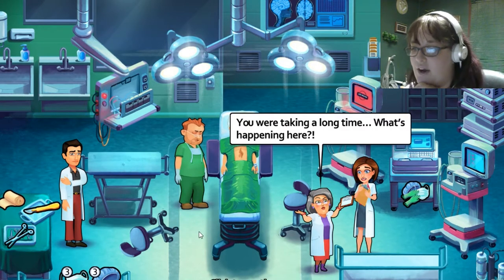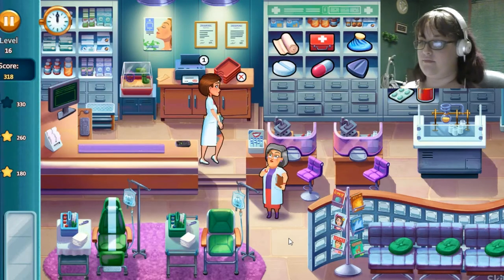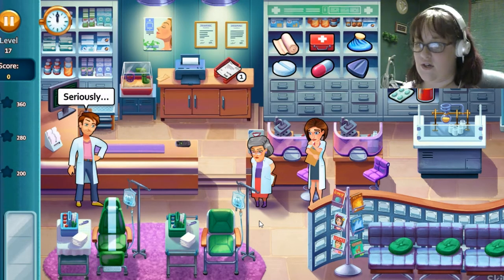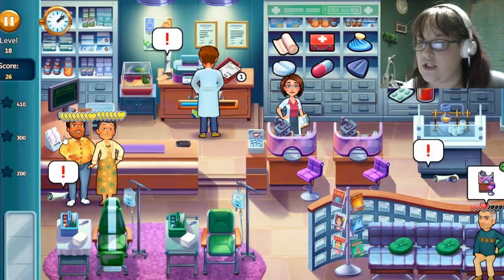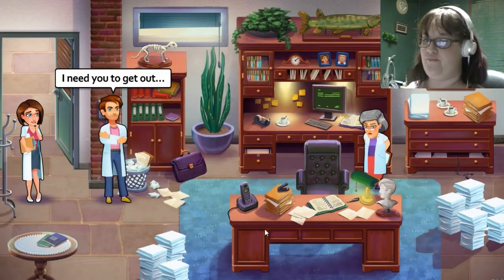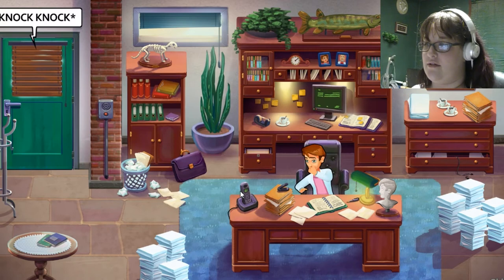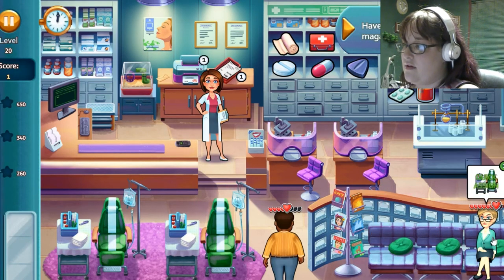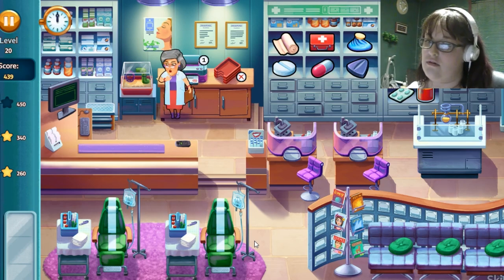Some Emotional Times at the Hospital!! Hearts Medicine- Ep. 3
Back at it again and there is a Mystery to be solved on some missing pills.  Also some issues that are real. Also we say good bye too.

Yes I know there is screeching noise in the video.

Snap Chat: lindseypond82